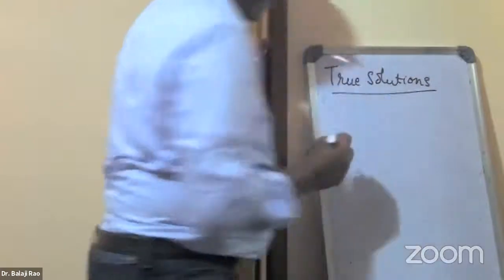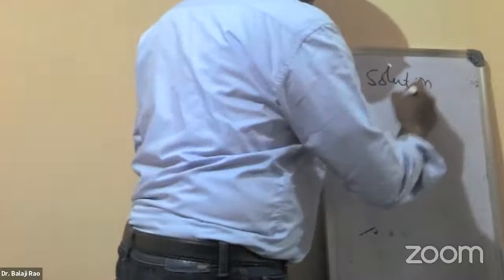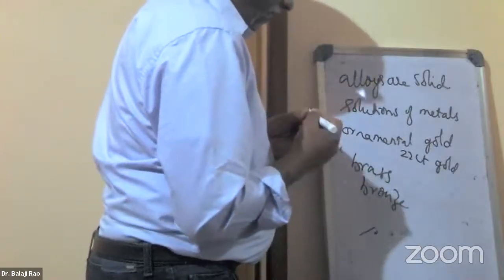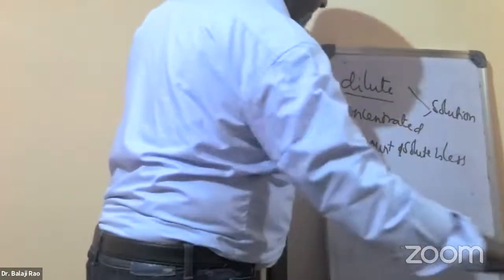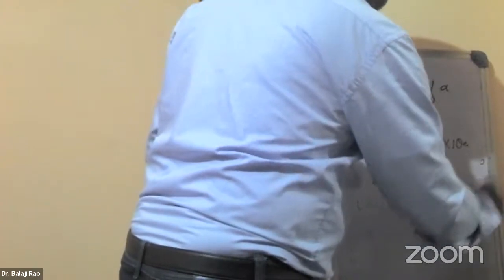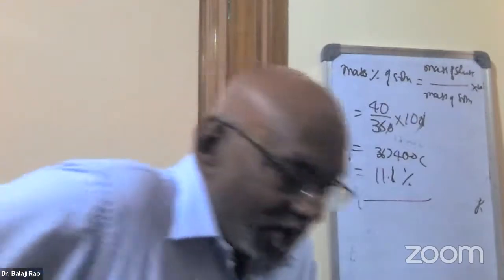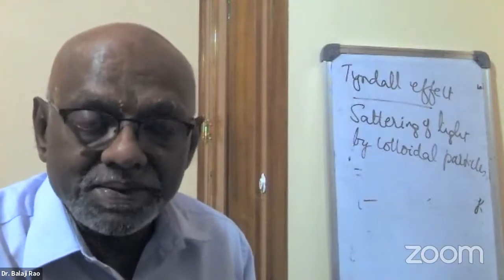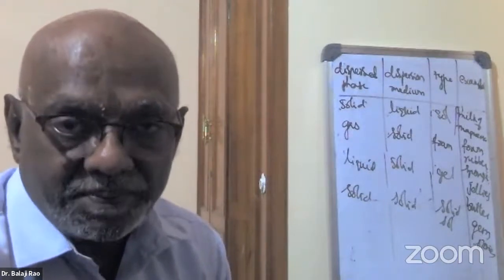SMART Learning CBSE Grade 9 "Is Matter Around Us Pure" ( Part 1) by Dr. Balaji Rao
CBSE Grade 9 "Is Matter Around Us Pure" (Part 1)